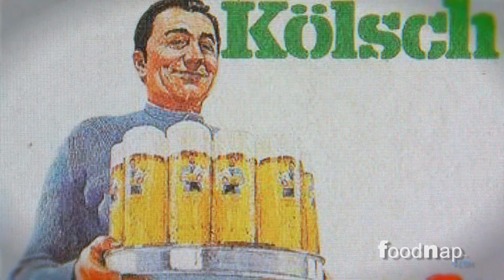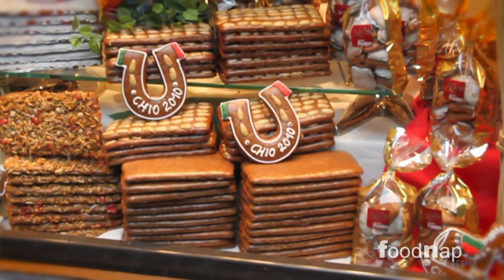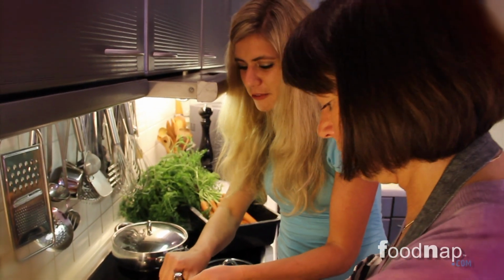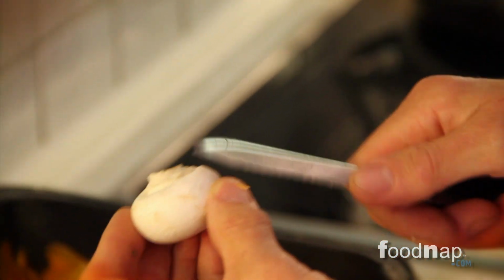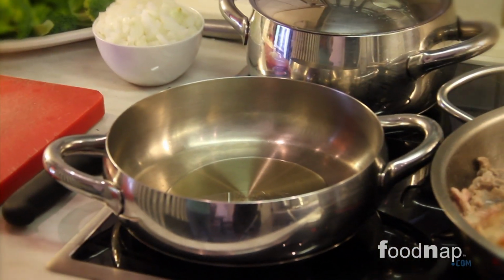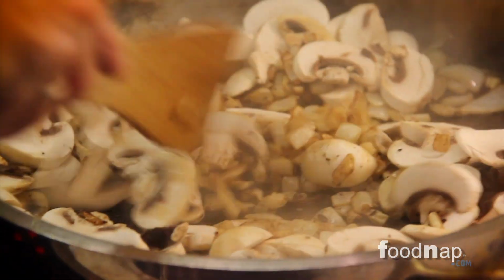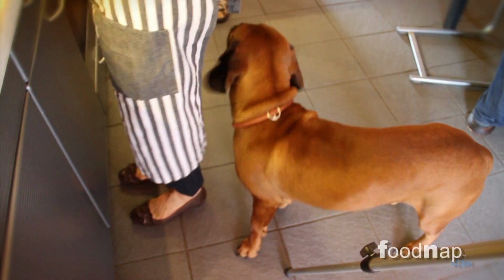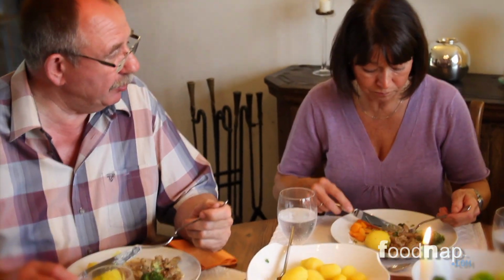German Veal Stroganoff Recipe and Aachen Tour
Foodnap gives you the best recipes cooked by the best chefs in the world: moms!

In this cooking show we take a tour of Aachen, Germany and learn how to cook some local dishes. Yumm!

Kalbsgeschnetzelbes Mit Haunch Champignons Recipe (serves 4-6)

Ingredients:
2 1/2 lbs of veal (1/2 lb per person, 200 to 250 gr per person)
2 creme fraiche (5 oz each, or 2 cups)
1 cup of sour cream
4 cups of button mushrooms cut into 4 pieces (do not wash mushrooms so they don't become soggy -- scrape dirt with a knife)
1 chopped white onion
1/2 lb of peeled potatoes per person
2 lbs of sliced carrots
1 head of broccoli
1 cup of creme fraiche
1 cup white wine
3 tablespoons of salt
2 cups EVOO
2 tablespoons sugar
2 teaspoons ground pepper
1/2 teaspoon paprika
a handful of thyme
1 rosemary stick
1 tablespoon cornmeal
parsley for decoration

Directions:
Cut veal in small pieces. Wash and boil the potatoes with one tablespoon of salt and a pinch of sugar until soft (about 1/2 hr). Heat a large pan with 1/2 cup of EVOO, add sliced meat and let each side brown for about 2 minutes before turning it. After browning it, let it cook for another 7 minutes until brown and dry.
In another heated pan add 1/2 cup of EVOO. Add the chopped carrots and stir fry them. Add 2 tablespoons of sugar, 1 tablespoon of salt and 1 teaspoon ground pepper. Cook for about 7 minutes and remove from pan.
Place broccoli flowers on a heated pan, add 1 cup of water and 1 tablespoon of salt, cover pan and let it cook until tender.
While the broccoli is cooking, add 1 teaspoon of salt to the veal, a small teaspoon of ground pepper, 1/2 teaspoon of paprika and 1/3 cup of EVOO. Mix it well and remove from pan.
On the same pan, add 1/3 cup of EVOO, add onion and let it brown. Add the mushrooms, 1/2 teaspoon of salt, and the chopped herbs to taste. Mix it well and add meat back into the pan. Add 1 cup of white wine and the sour cream, mix it well. After 2 minutes add 1 cup of creme fraiche, 1 teaspoon of sugar and let it simmer for about 10 minutes.
Take broccoli out when it's tender.
When the potatoes are ready, drain them and remove from pan.
Take the meat out of the pan (and leave the sauce on the pan), add 1 tablespoon of corn meal to the sauce (to thicken it), mix for about a minute and add the sauce to the meat bowl. Serve with broccoli and potatoes on the side.